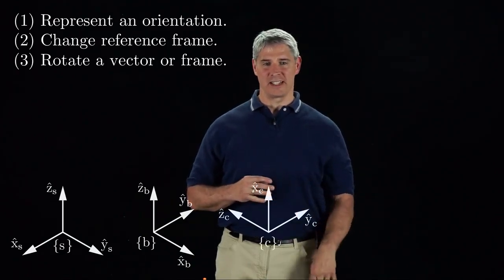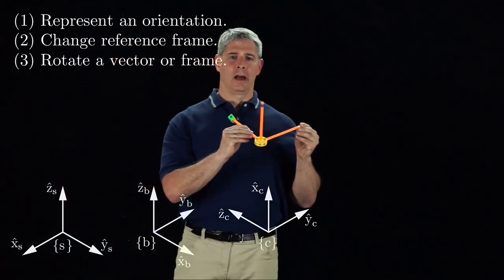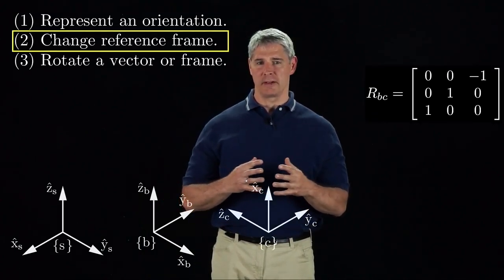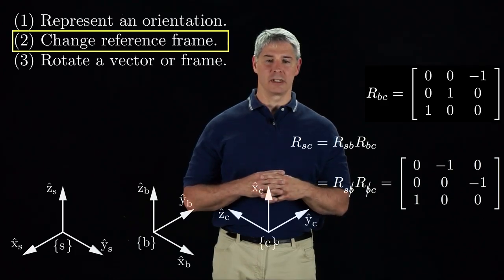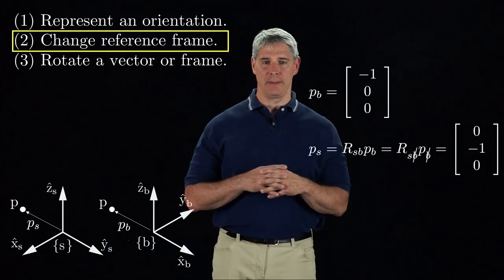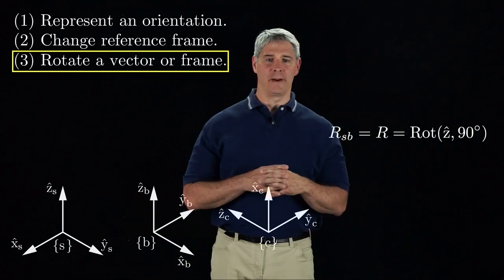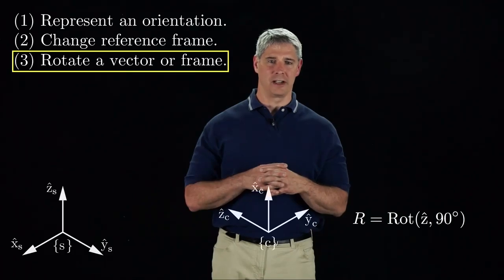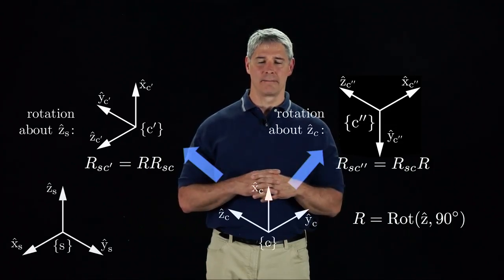Rotation matrices part 2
This video is about rotation matrices. It explains the 3 common uses of a rotation matrix: representing an orientation, changing the frame of reference of a vector or a frame & rotating a vector or frame. The video uses 3 coordinate frames to help visualize these concepts. It also discusses how to represent the angular velocity of a frame in the next video.